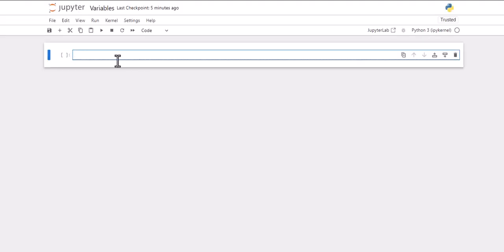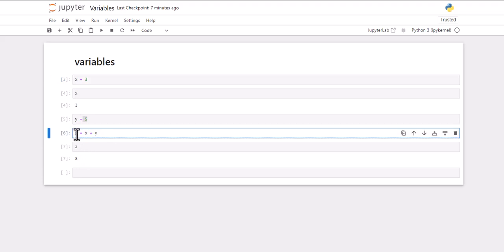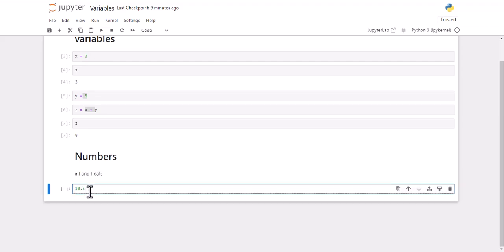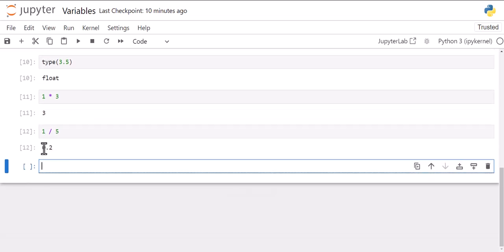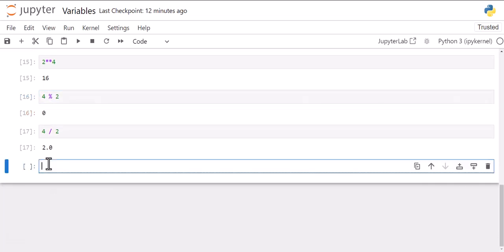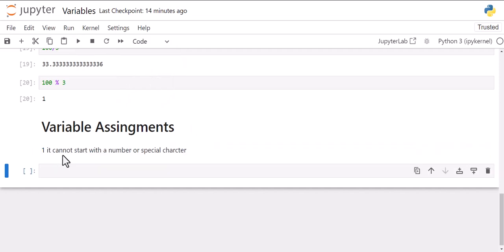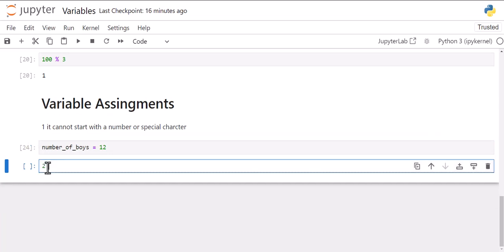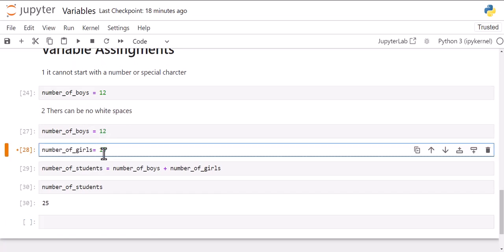Python Basics part 1 Variables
Title: Python Variables Explained - From Beginner to Pro

Tired of confusing your x's and y's?  This video dives deep into Python variables, teaching you everything you need to know!   We'll cover how to create them, what data they can hold, and even how to use them like a coding pro.   Master variables and unlock the power of Python!